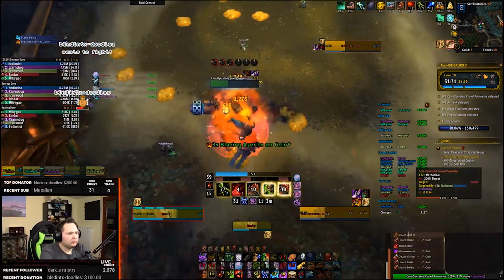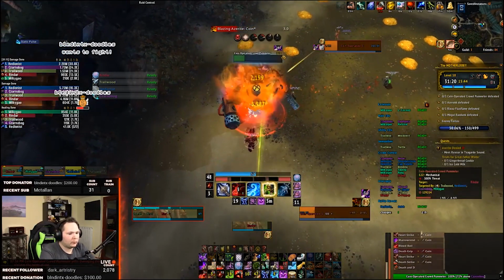Top 5 Tanking Tips For The Motherload Mythic Plus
The top Five tanking Tips for running Motherload in Mythic plus